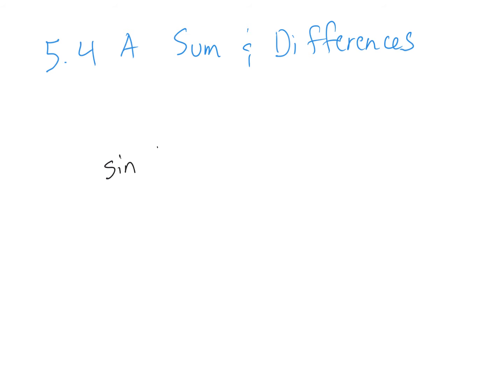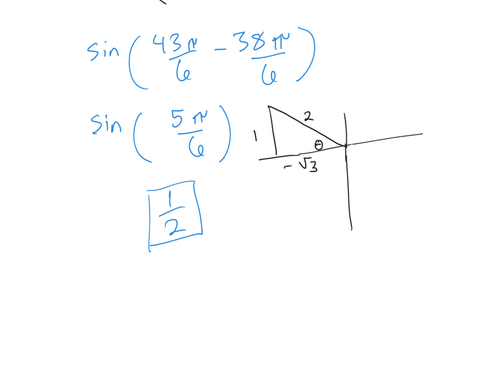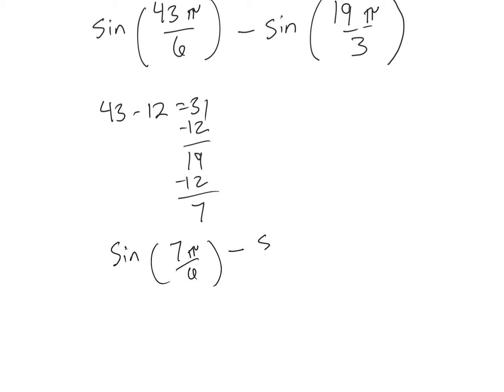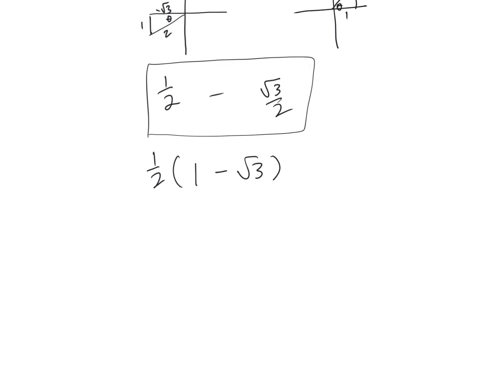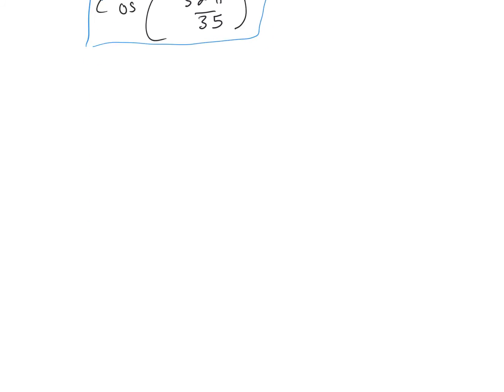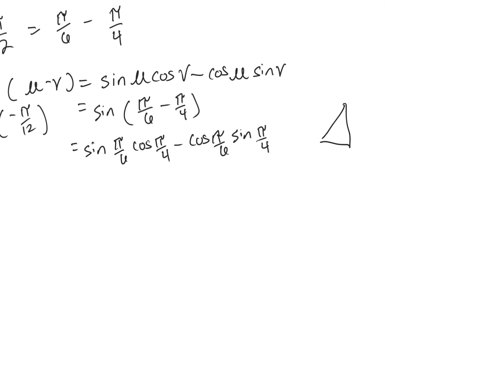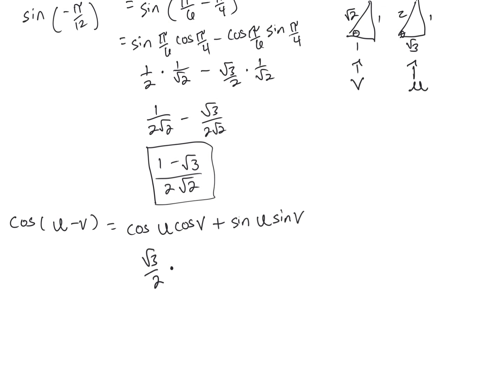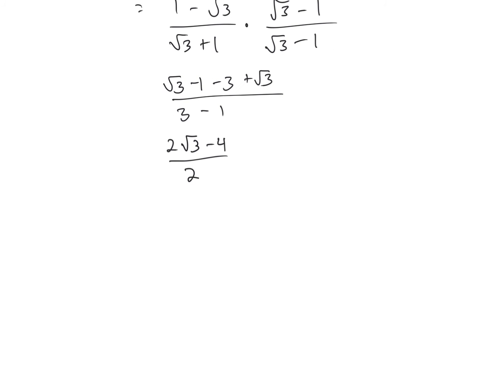Honors PreCalculus 5.4A